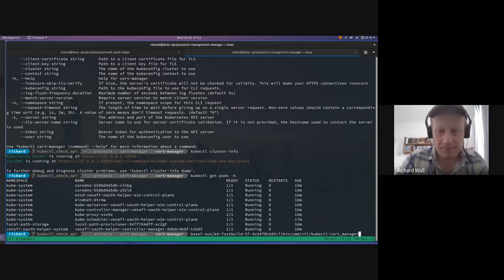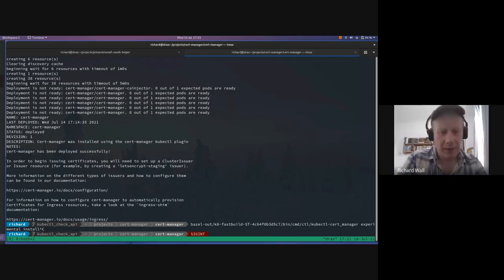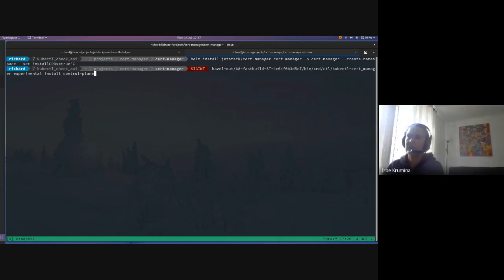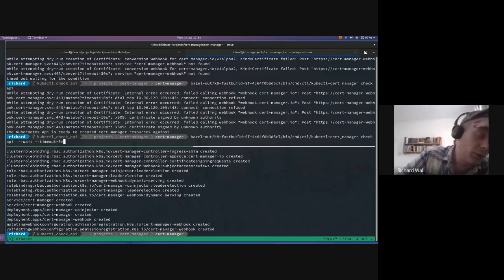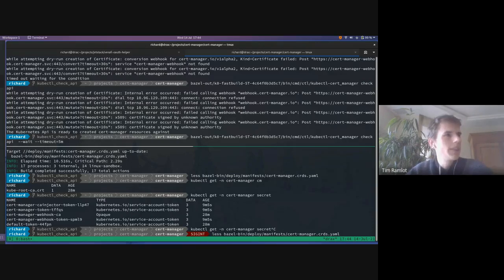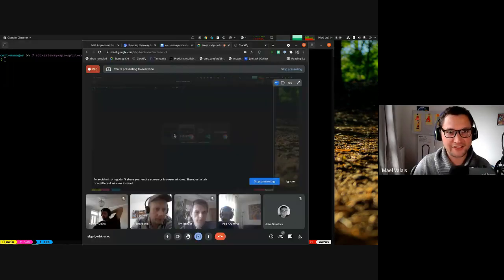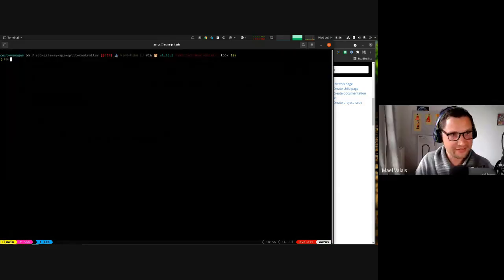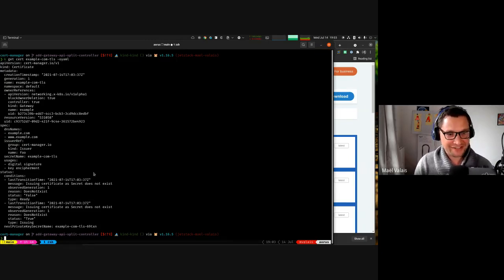cert-manager dev meeting 2021-07-14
(please edit this description)